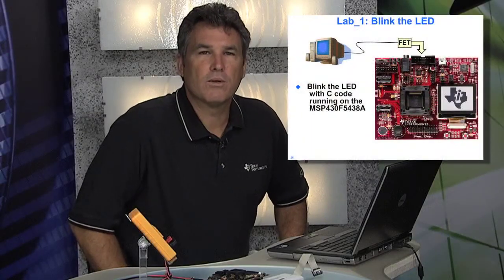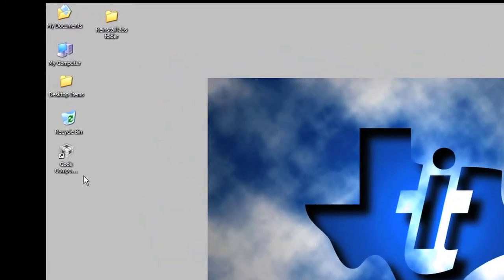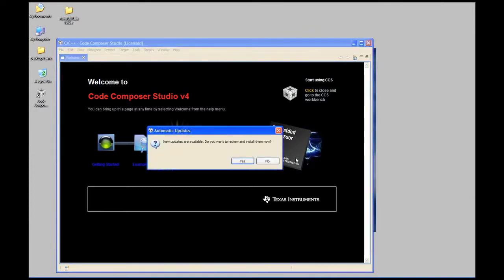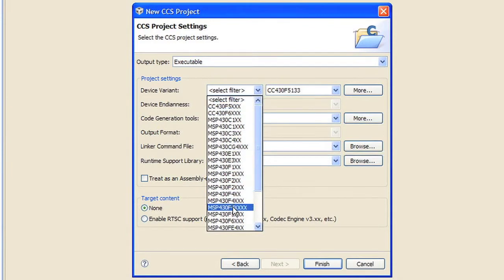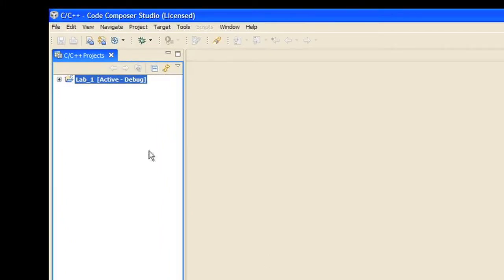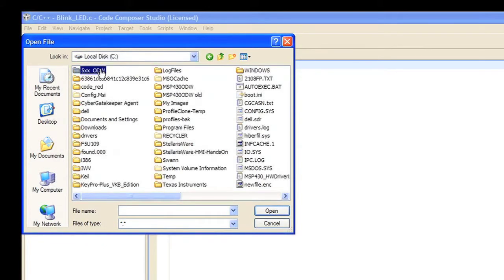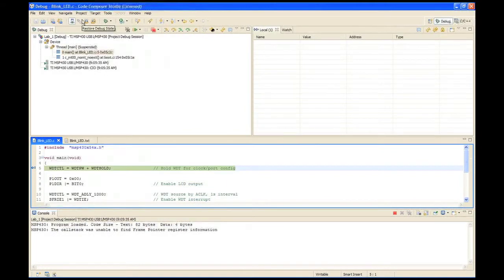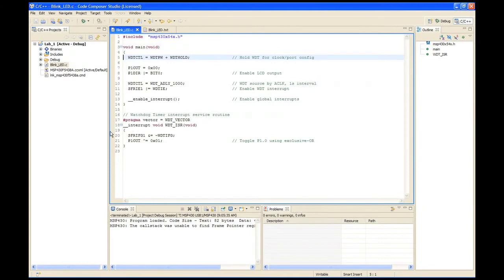Getting Started with the MSP430 5xx Experimenters Board - 1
This is Lab 1 of the workshop